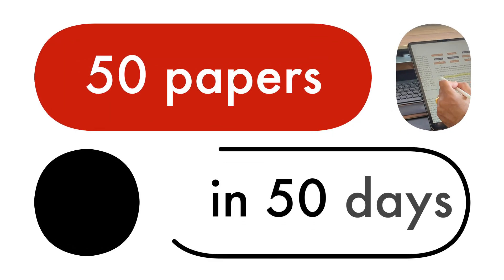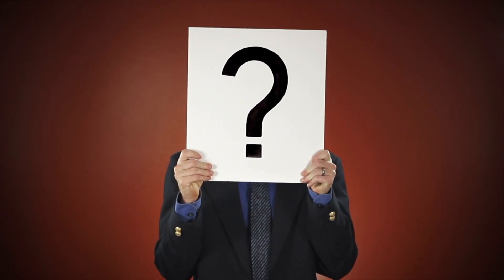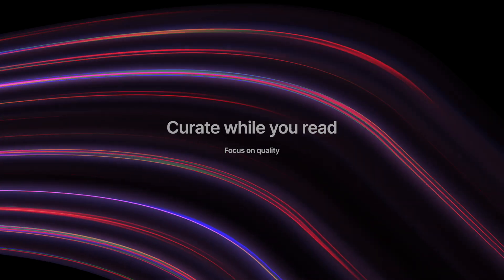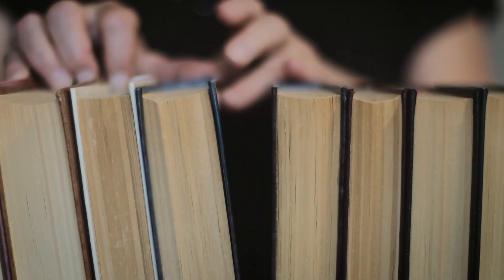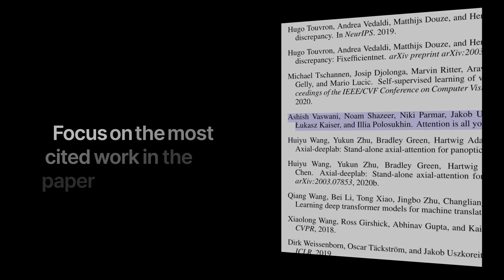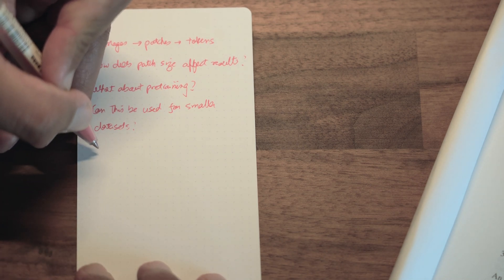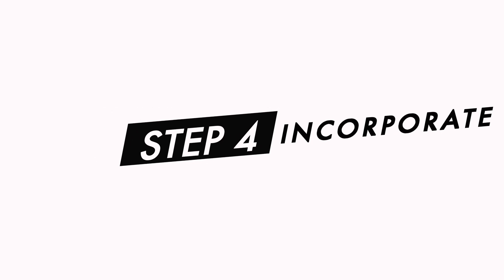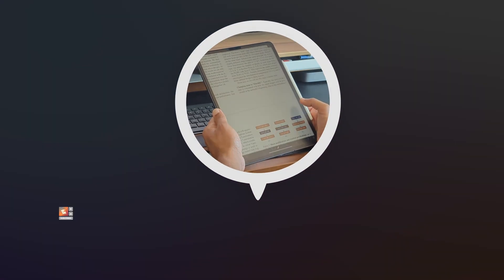I read 50 machine learning papers in 50 days and learnt THIS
Machine learning research is exploding. How can you keep up with the latest research? In this video, I share how I use the C.H.A.I technique to read papers efficiently and compound my knowledge.

⏱ Timestamps
0:00 - Intro
0:52 - Curate
3:04 - Highlight
5:24 - Absorb
6:42 - Incorporate
7:07 - Lessons Learnt

WHO AM I:
I'm a machine learning research engineer and have been working in the tech industry for over a decade. This is a channel where I simplify machine learning, computer vision and on occasion some natural language processing as well. Hope you find the content here useful. Happy Learning!

P.S: If you'd like to get in touch, drop me a message on Twitter @DSaience.